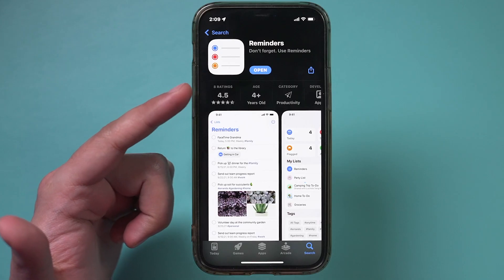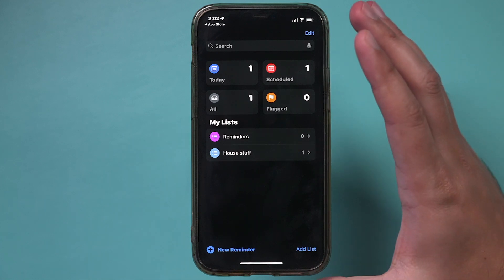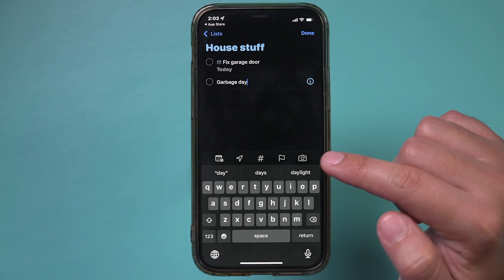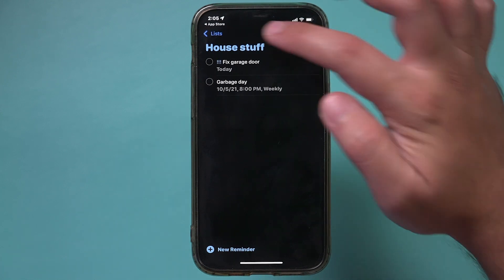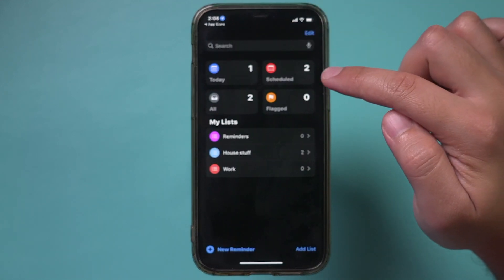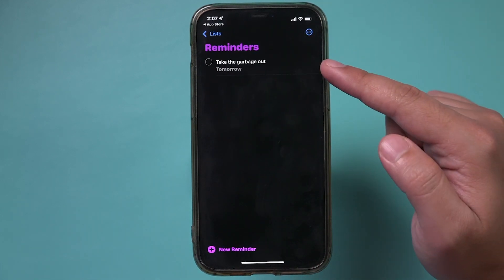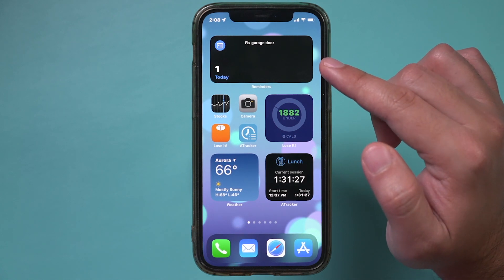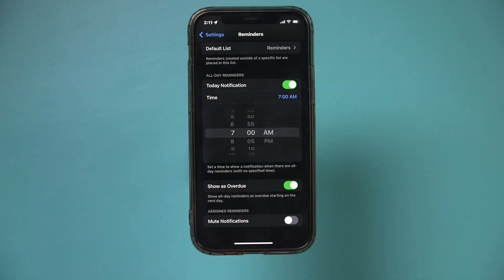How to Use Reminders App on iPhone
Apple has a Reminders app on the iPhone that almost no one uses.  But it’s actually pretty useful if used correctly.
One of the most useful things about this reminders app over other reminder and to-do list apps is the ability to use Siri to create reminders.

To keep things organized, it’s best to start with lists.
Once you create a few lists, you can jump in each list and add a reminder.

Then, you can add a widget to make it appear on the very front page of your phone.  The reminders widget could be set to only show you today’s events.

And that's how to use the reminders app on iPhone.